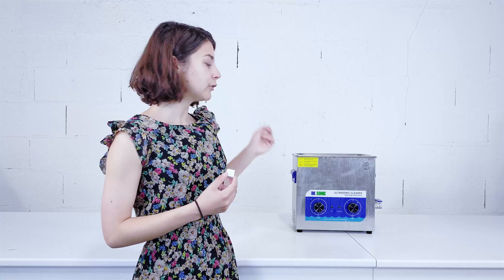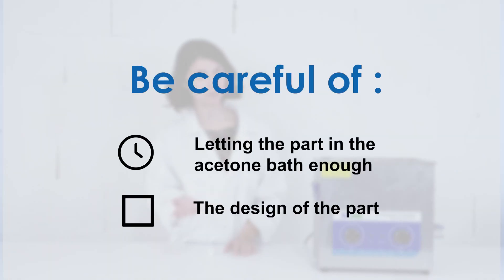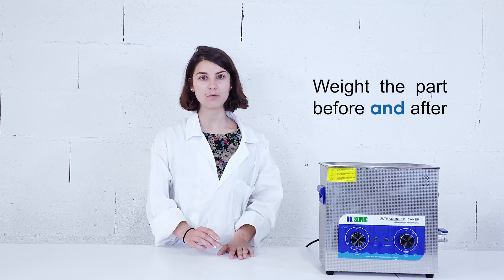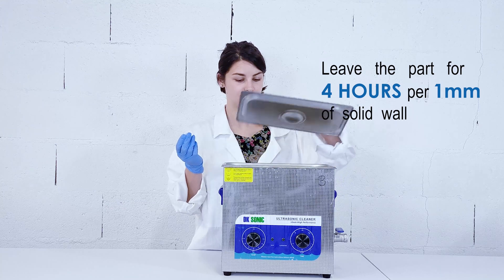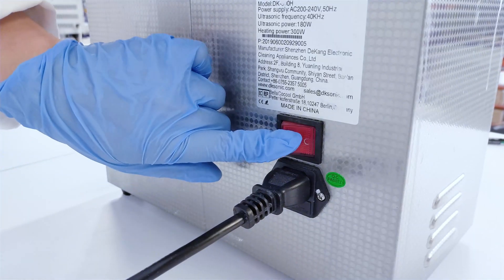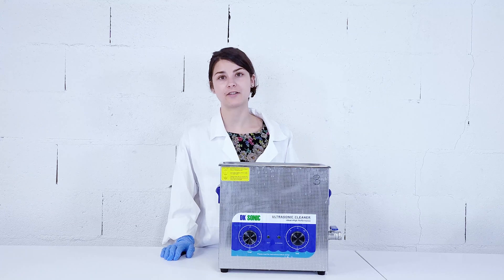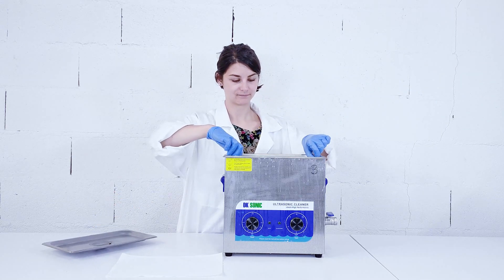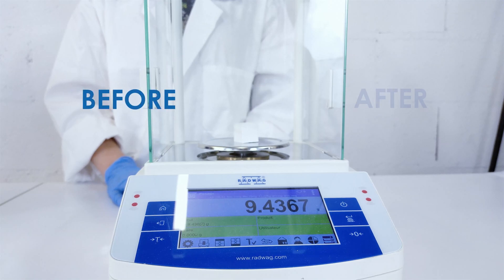Zetamix tutorial #4: Chemical and thermal debinding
Welcome back to this new Zetamix video!
Suzanne Hernandez, Marketing manager at Nanoe will present you the debinding process of Alumina  Zetamix filaments and Zirconia Zetamix filament !